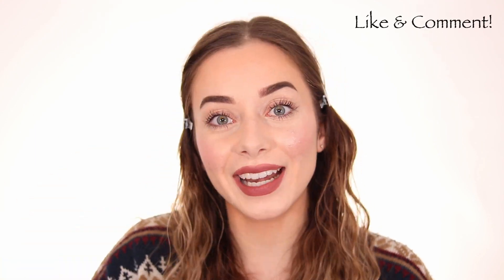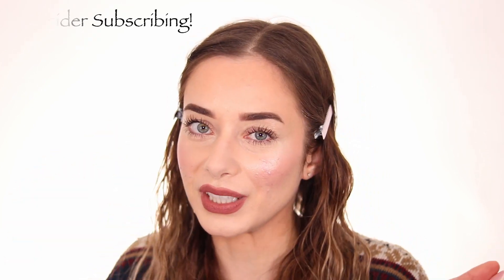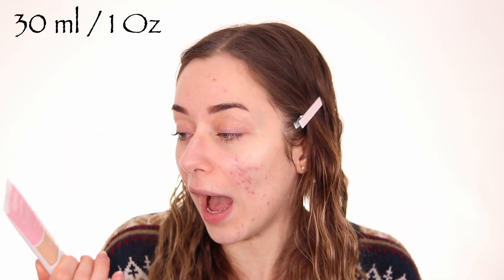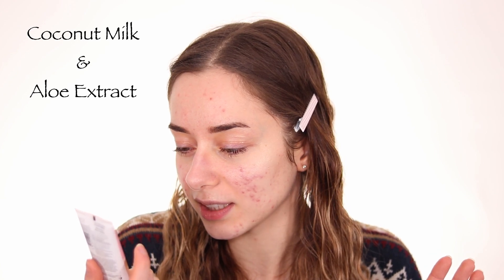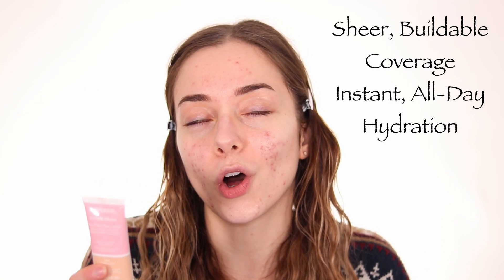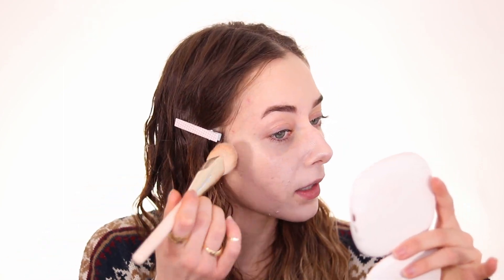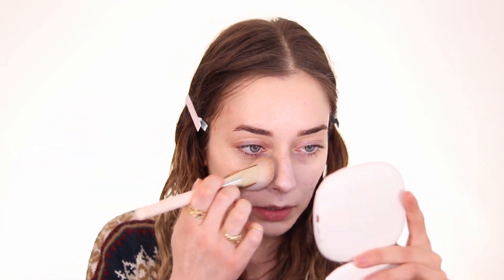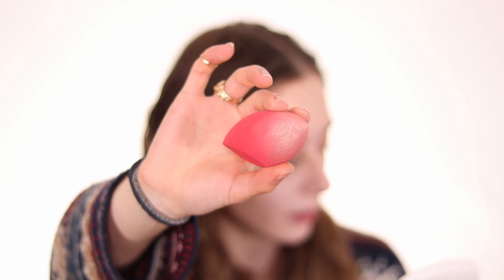Covergirl Clean Fresh Skin Milk Foundation (Light 530) - First Impressions & Review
A Drugstore Foundation! Is the Covergirl Clean Fresh Skin Milk Foundation actually worth it? Does it look good on textured skin and acne? 🤔
My first impressions trying the foundation and the cream blush in this video with my most honest review 🥰

*Time Stamps*
- 0:00 Covergirl Clean Fresh Skin Milk
- 0:28 Price & What It Is
- 0:58 Application
- 2:21 Second Layer Of Foundation
- 4:18 Covergirl Clean Fresh Cream Blush
- 6:50 My Thoughts On The Foundation
- 8:38 My Thoughts On The Blush
- 10:14 Up Close Skin
- 10:54 Do I Recommend The Foundation?

💜Consider checking my website and becoming a member!

Products Used In Today's Makeup 👇🏻

SKIN ✨
- Marc Jacobs Coconut Primer
- Covergirl Skin Milk Foundation
- Covergirl Clean Fresh Cream Blush
- Too Faced Born This Way Concealer
- MAC Waterweight Pressed Powder
- Elf Primer Infused Blush
- Elf Pressed Highlighter

EYES & EYEBROWS ✨
- NYX Mircobrow Pencil
- MAC False Lashes Extreme Black

LIPS ✨
- KVD Beauty Liquid Lipstick Lolita

💜 LOVE BEAUTIES 💜